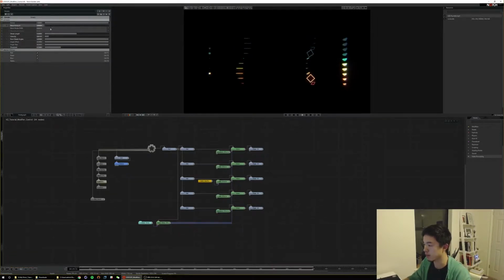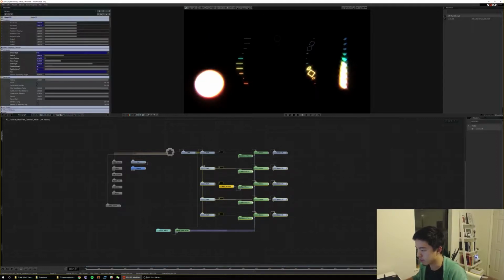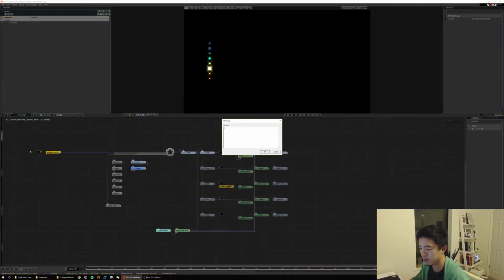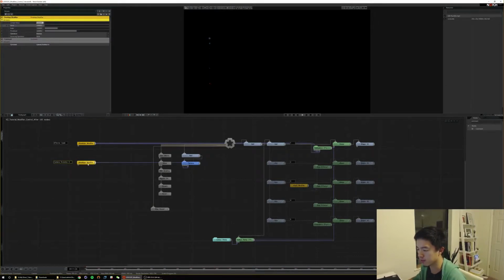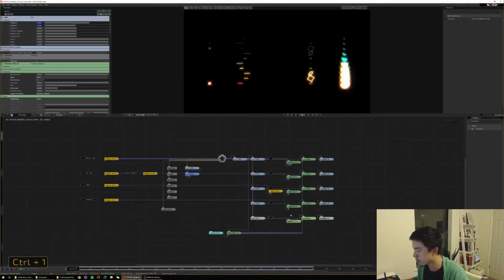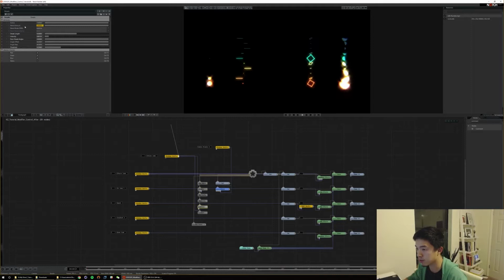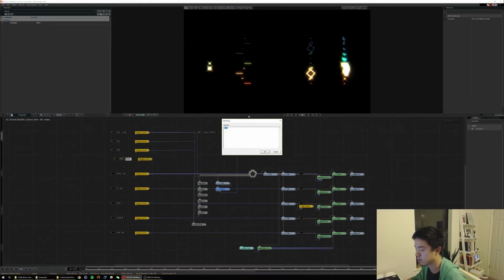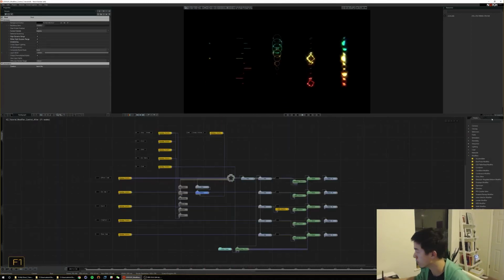Notch Tutorials - System Control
A quick Notch tutorial on system control.

Requests and suggestions are welcome!